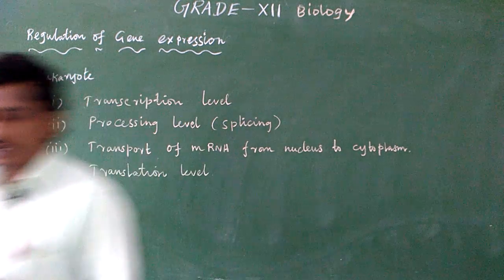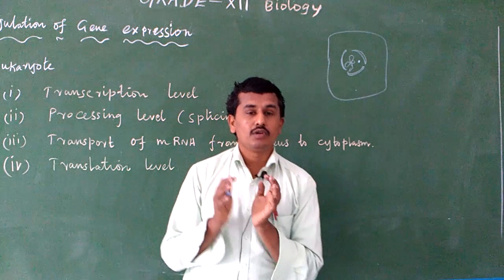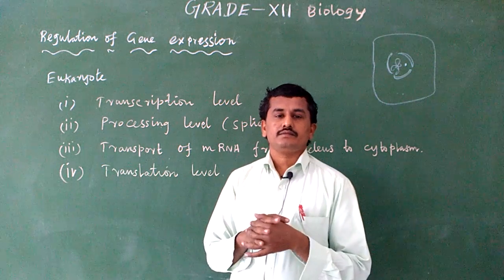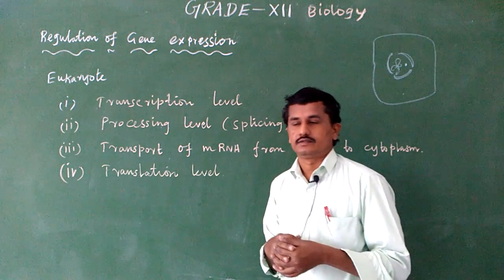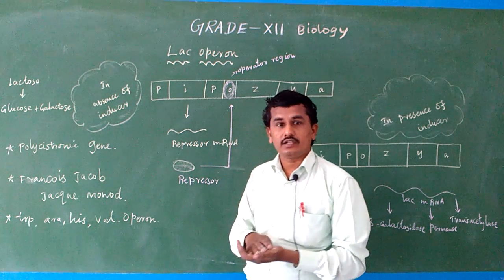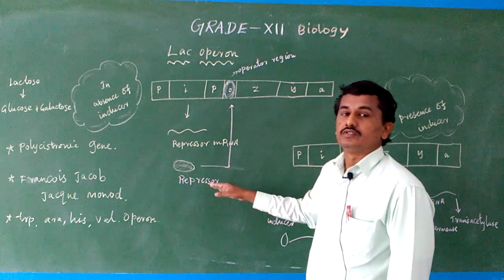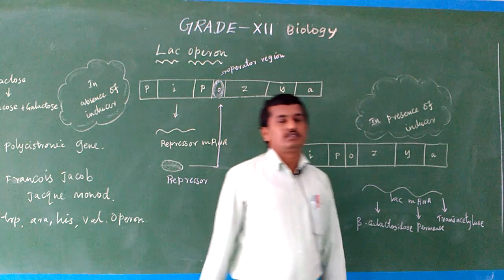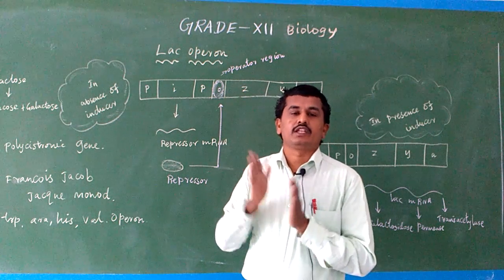GRADE XII - BIOLOGY - CHAPTER : 6 (PART - 8)